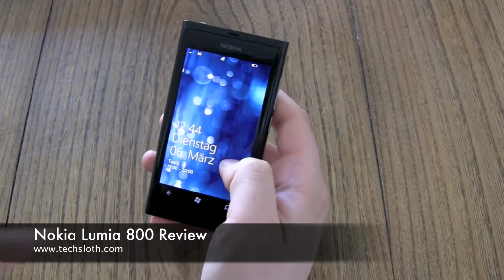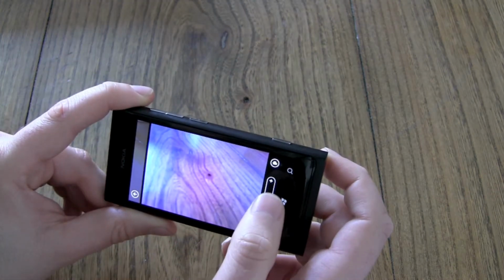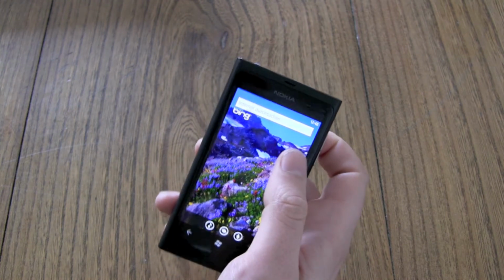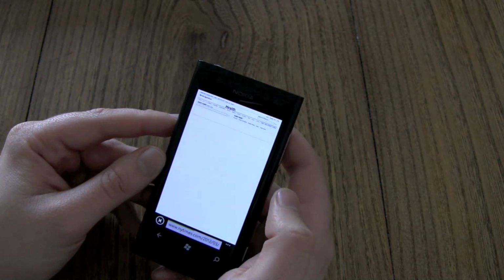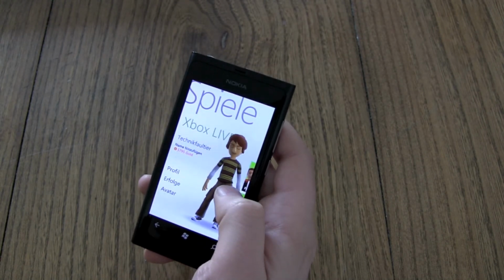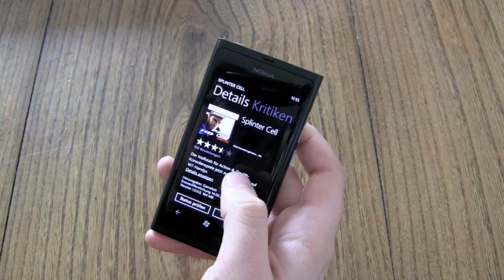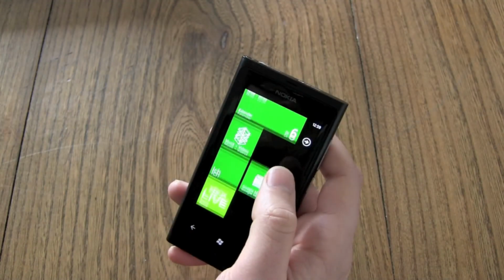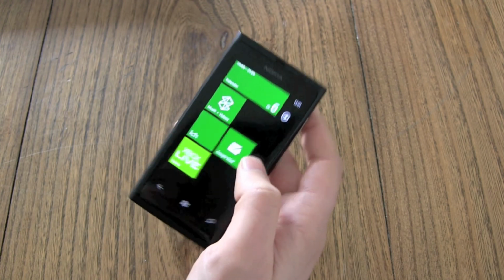Nokia Lumia 800 Review